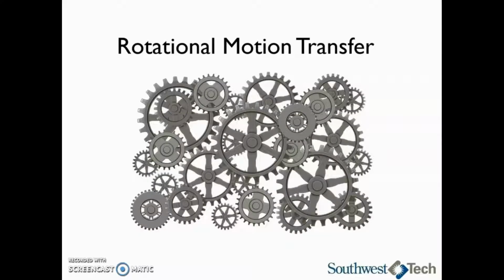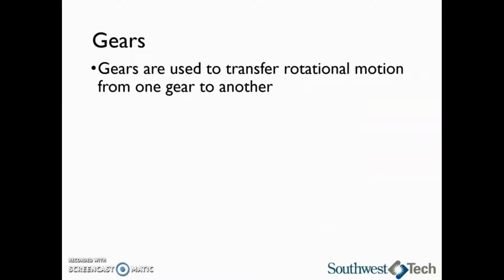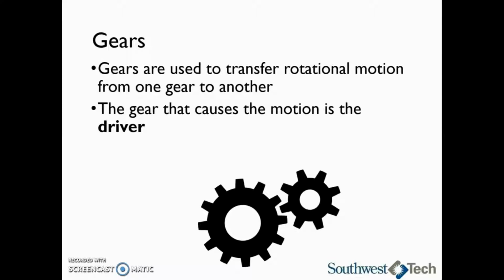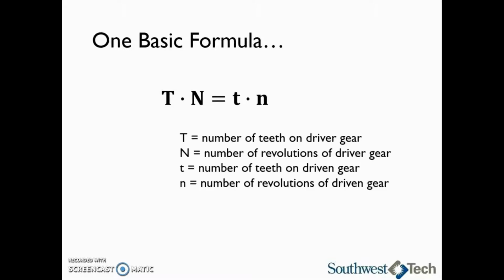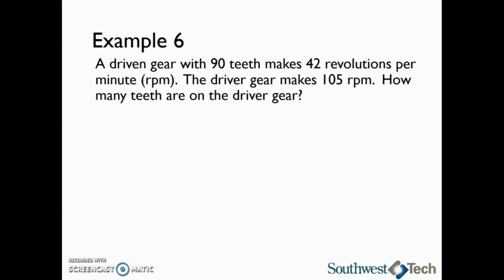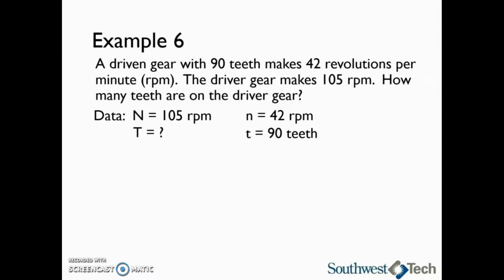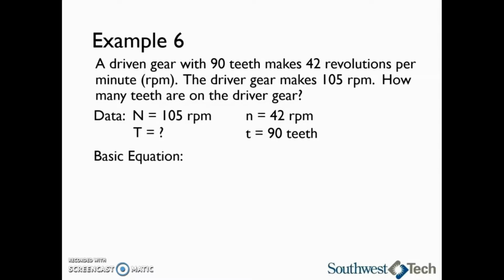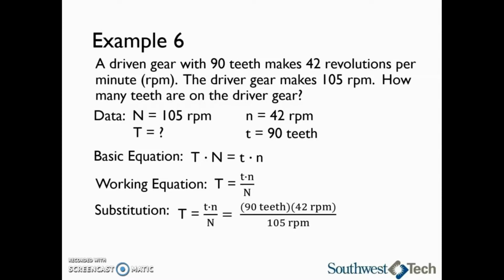Rotational Motion Transfer – College Physics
Learn the basics about rotational motion transfer and gears.